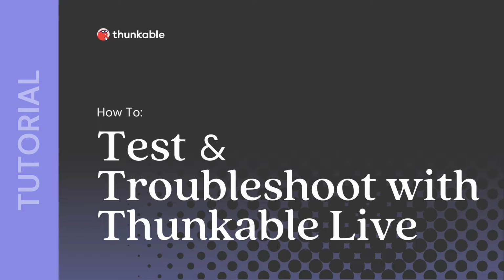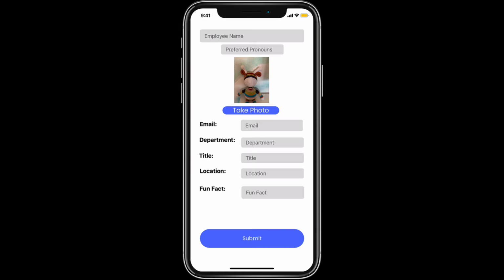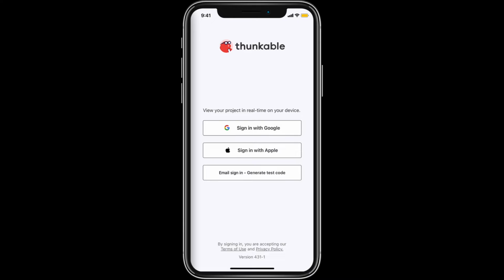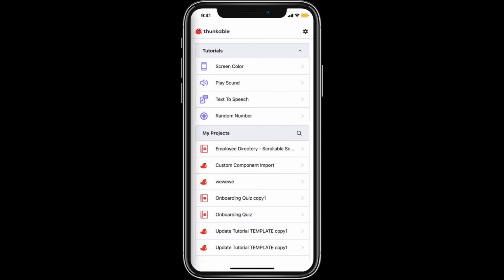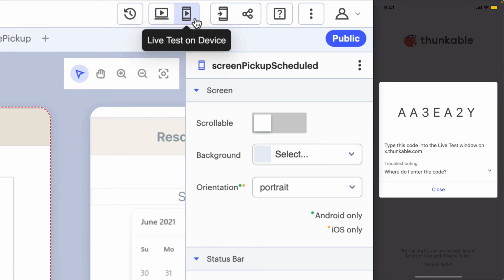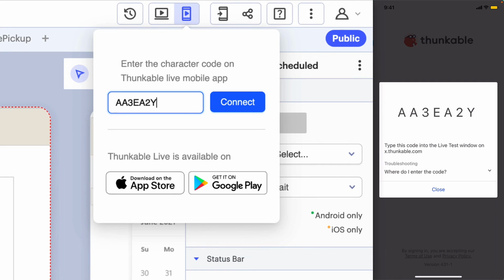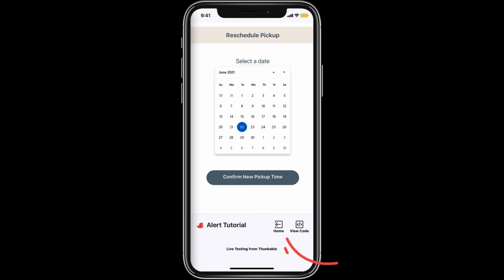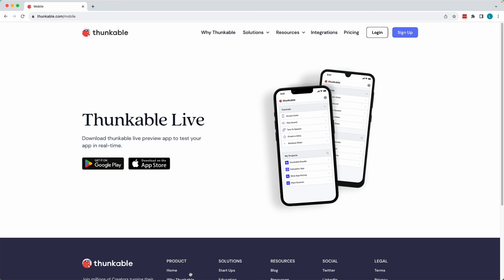How to Test and Troubleshoot with Thunkable Live App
In this tutorial, you’ll learn how to test and troubleshoot your project using the Thunkable Live app on your device.

0:00 - Introduction
0:21 - Testing native device functionality
0:36 - Signing in to Thunkable Live